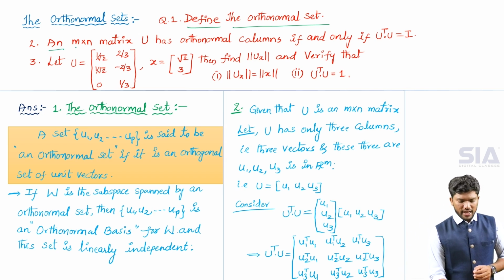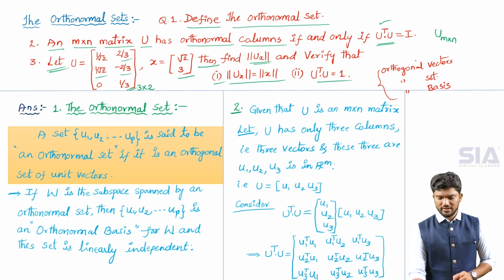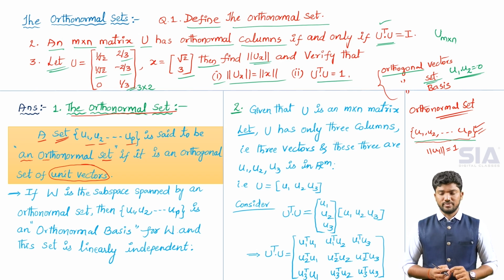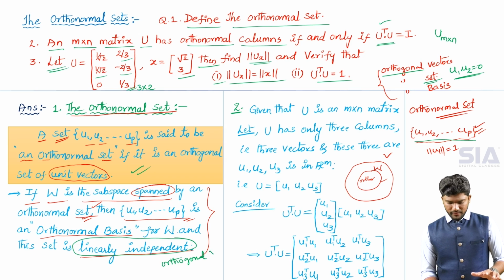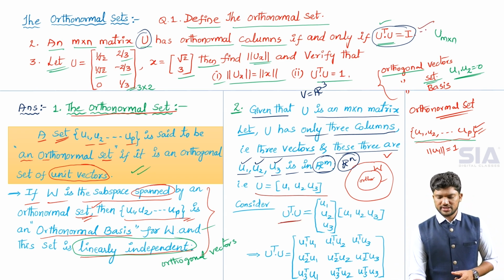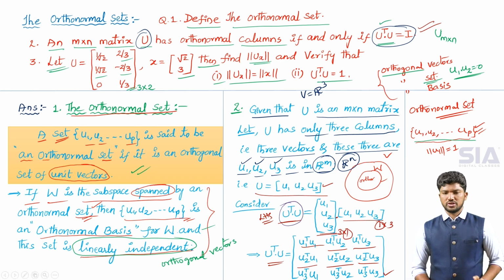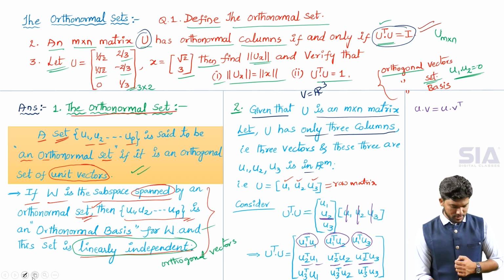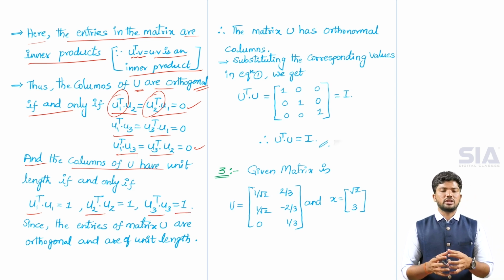Unit-4: Orthonormal Set (P-1) | BSc Sem5 | Linear Algebra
Preparing for B.Sc Semester-5 Linear Algebra? This video explains the important concept of Orthonormal Set from Unit-4, which is commonly asked in exams across OU, KU, MGU, SU, TU, and PU.

📘 In this video, you will learn:
Definition of Orthonormal Set
Difference between Orthogonal and Orthonormal
Step-by-step explanation with examples
How to solve related problems easily in exams

🎯 This is a must-prepare topic for your university exams and helps in understanding advanced topics like Gram-Schmidt Process and Orthogonal Basis.
Students preparing for degree exams & competitive exams